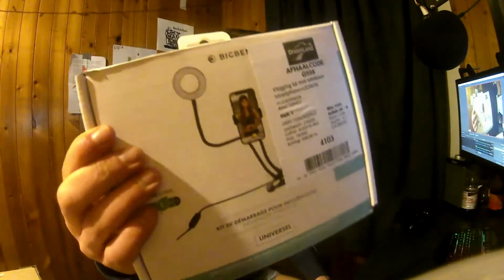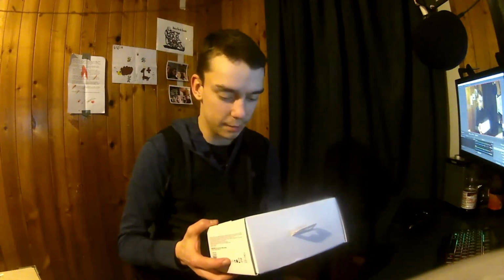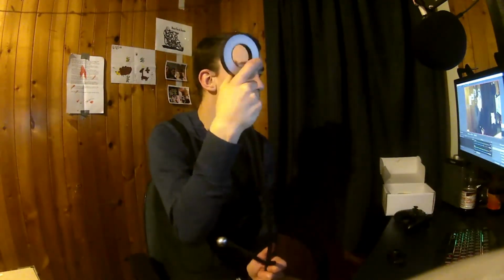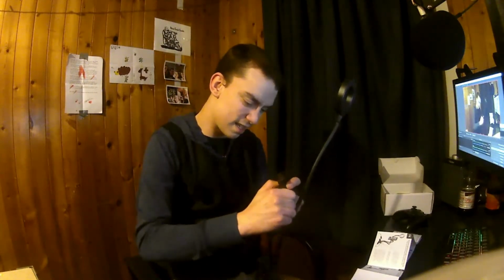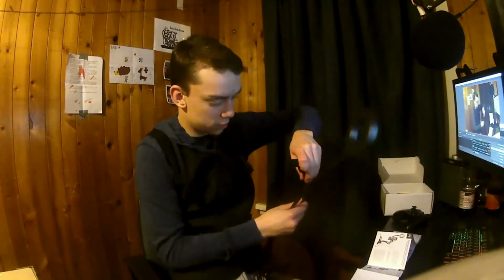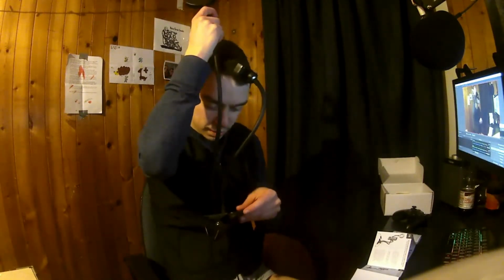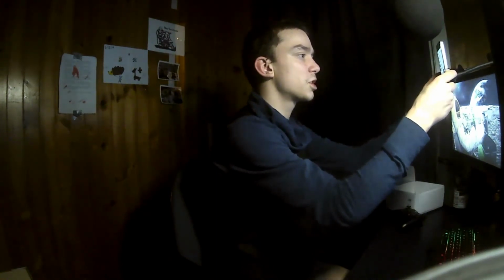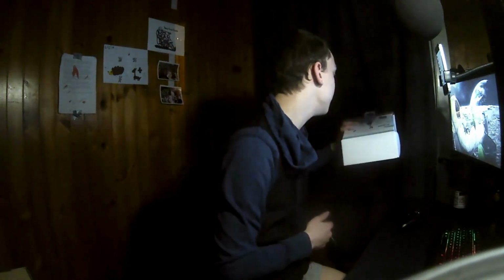BIGBEN INFLUENCER STARTER KIT UNBOXING